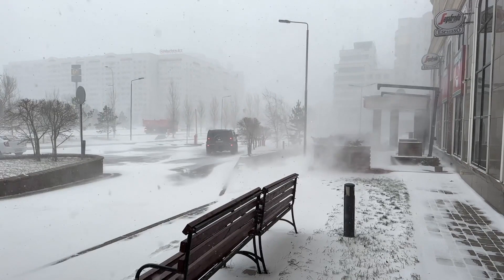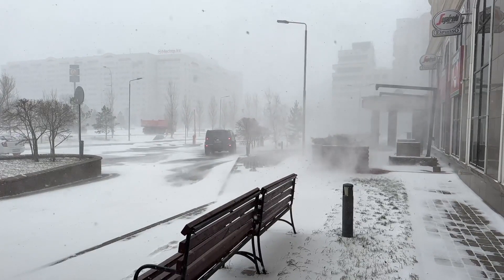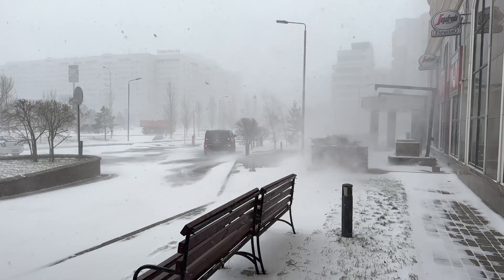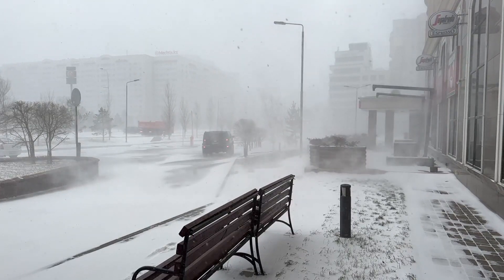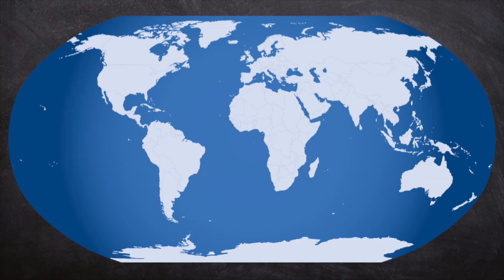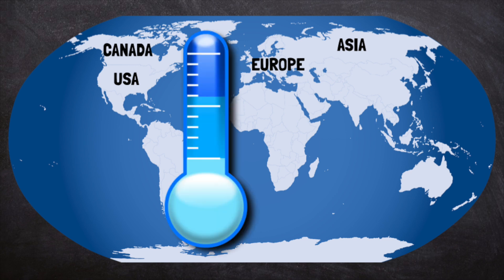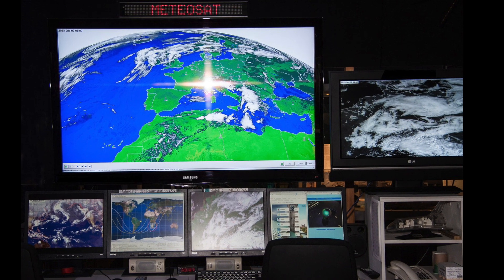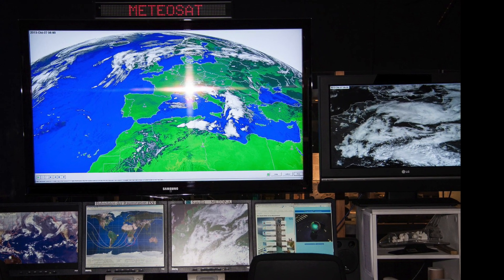What Are Blizzards?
This lesson explains that for snow to count as a blizzard, winds must be 35 miles per hour or greater and visibility must be a quarter of a mile or less. It describes how blizzards form, why they are dangerous, and what you should do to prepare if a blizzard is expected. Click this link for a reading passage and comprehension questions that go along with the video